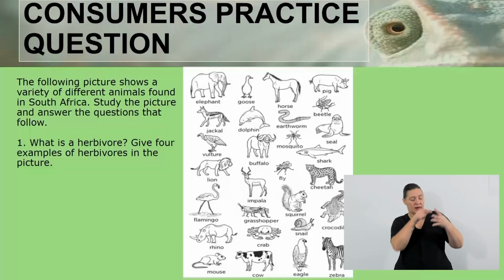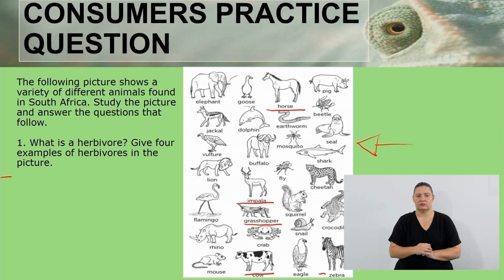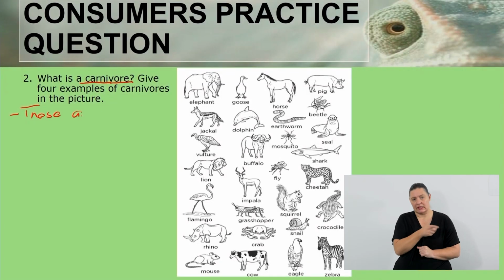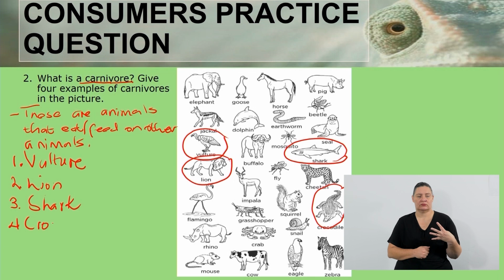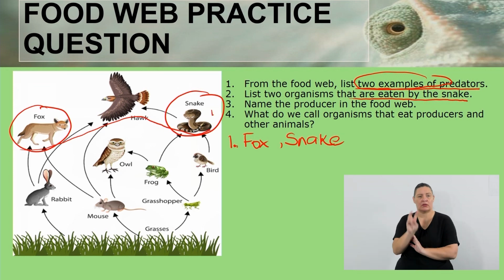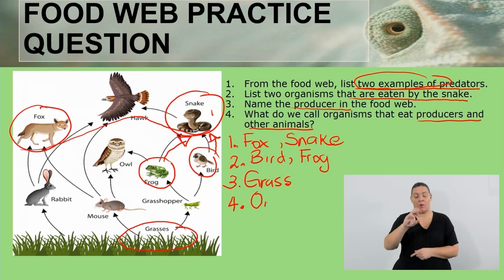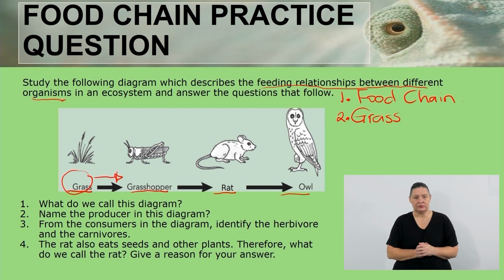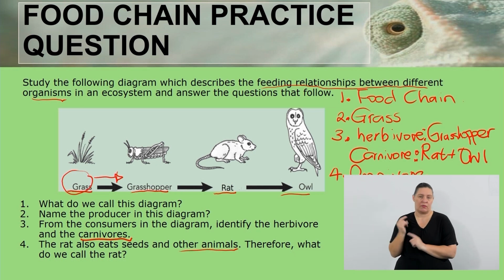Natural Sciences Grade 8 Feeding relationships Video 2 Segment 1